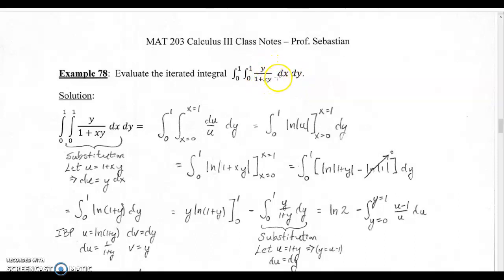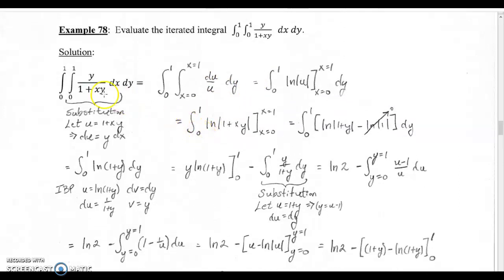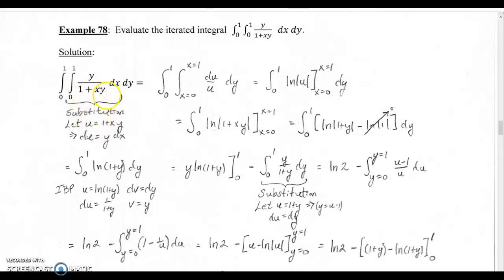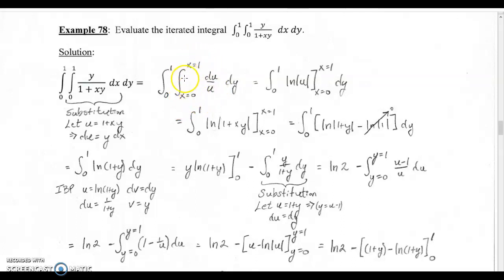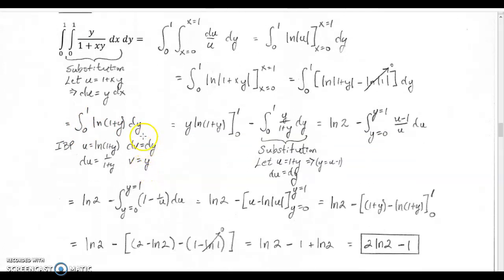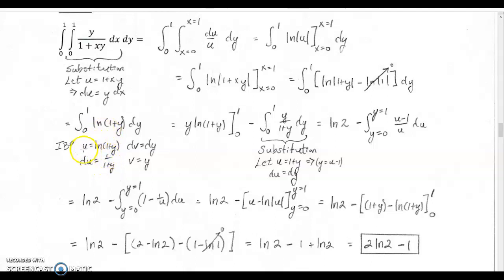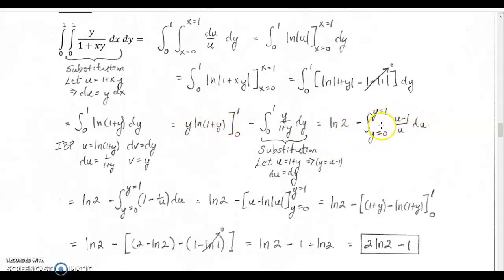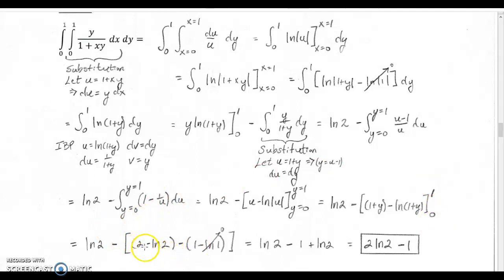Calc III (Sebastian) - Example 78